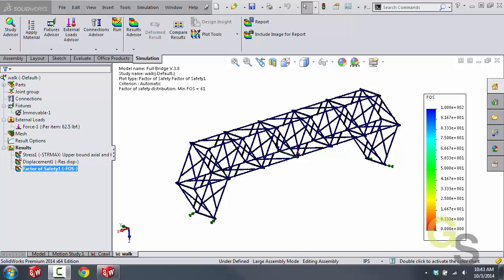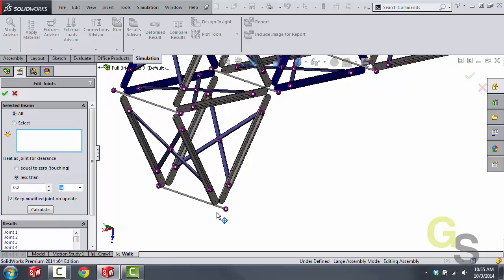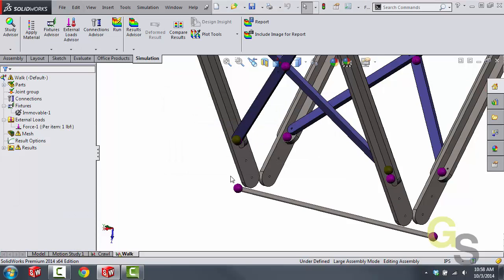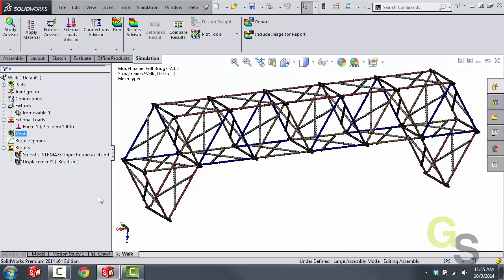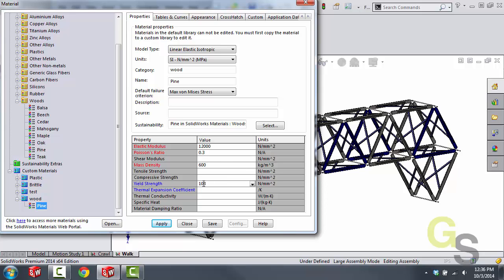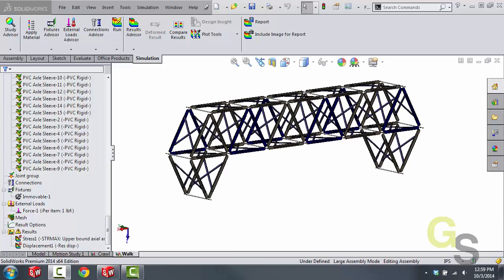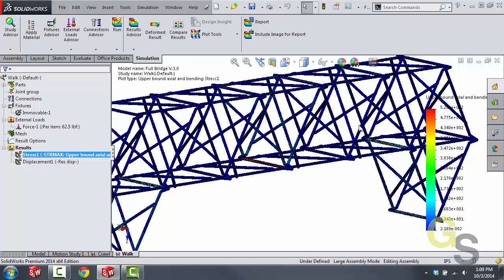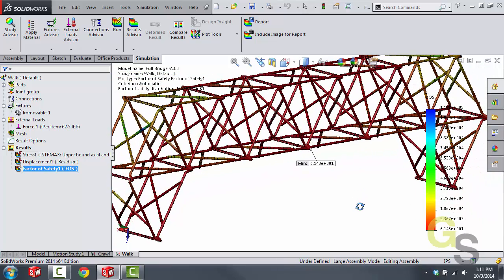The Crawl Walk Run system with SolidWorks Simulation Part 2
for full file set.

In this video, I’ll clean up the joint groups, apply more realistic materials to the beams and apply a more realistic load.  The purpose of this simulation is to locate areas within the model to focus our efforts for subsequent simulations.

Notable Points:

0:00 Introduction

1:06 Creating the Walk Simulation

2:18 Editing Joint Groups

8:25 Materials Discussion

9:59 Creating the Pine Material

12:30 Applying Materials

14:57 Applying Loads

17:00 Results and Discussion